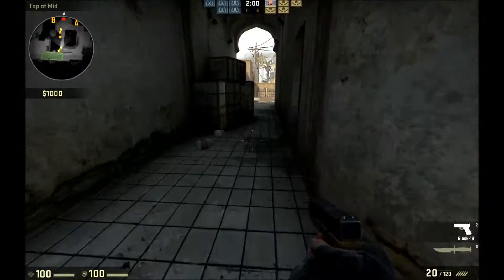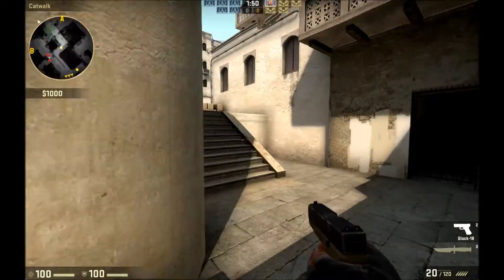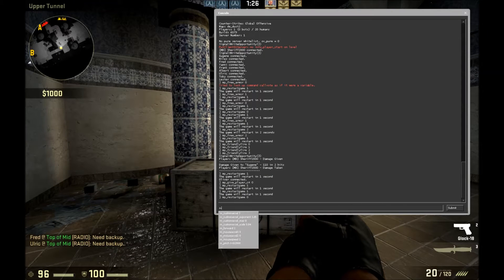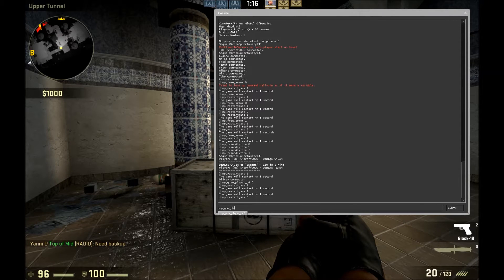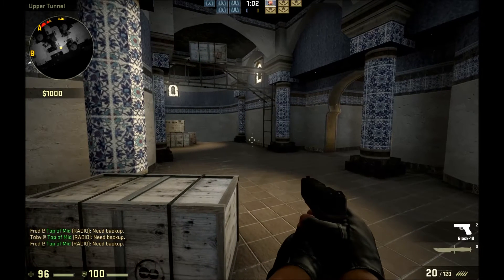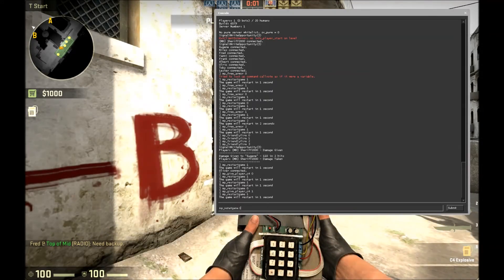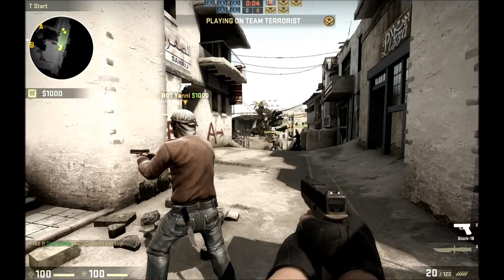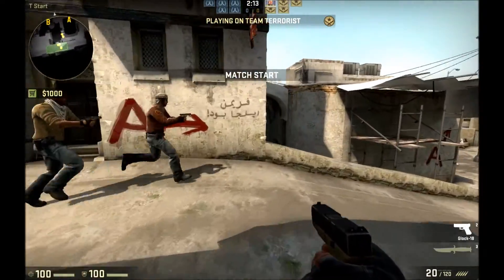CS:GO How To Remove Bomb/C4 From The Game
How to remove the C4 from the Terrorist side this means there is no planting which is good for a casual match where it is a 1v1 as you will not play both sides

Console command(s):
mp_give_player_C4 0 (removes Bomb/ C4 from the map)

mp_give_player_C4 2 (Adds Bomb/ C4 to the map unless already in)